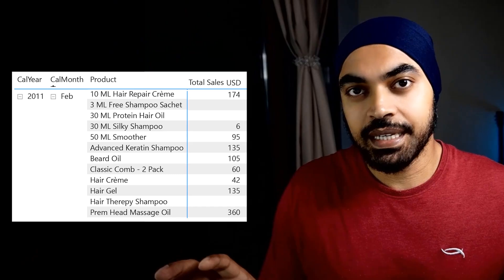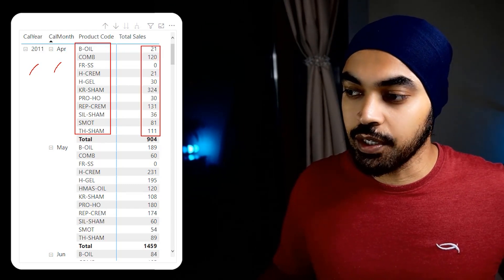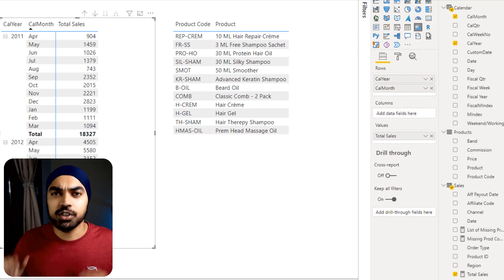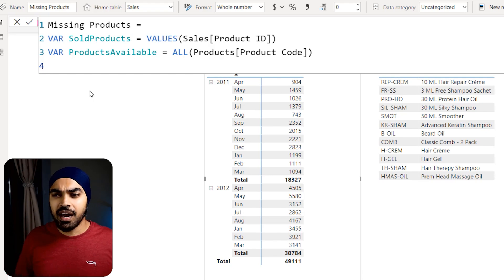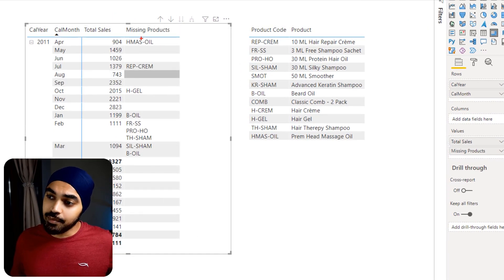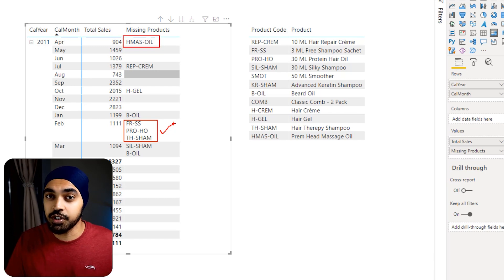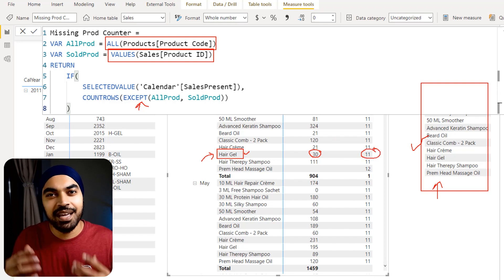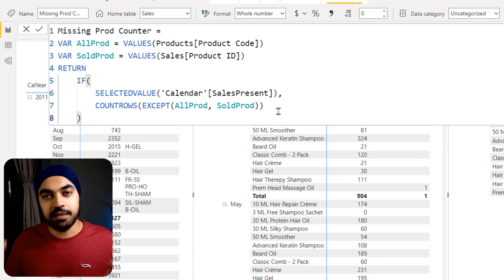Find Missing Values (Products) in Power BI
ONLINE COURSES
✔️ Mastering DAX in Power BI -

CHAPTERS
0:00 Intro
0:22 Understanding the Data & Problem
1:18 Finding Missing Products - Part 1
7:07 Finding Missing Products - Part 2
10:56 My Courses